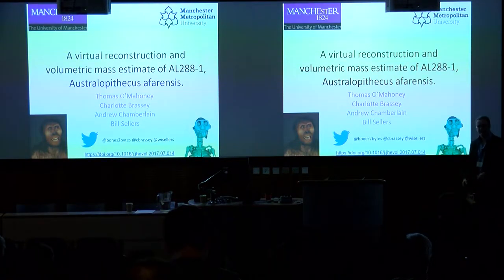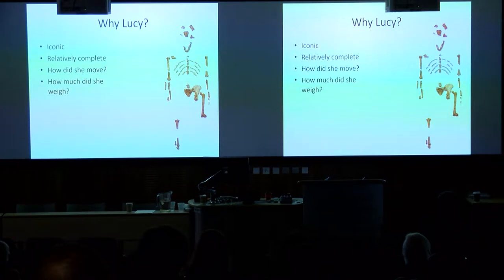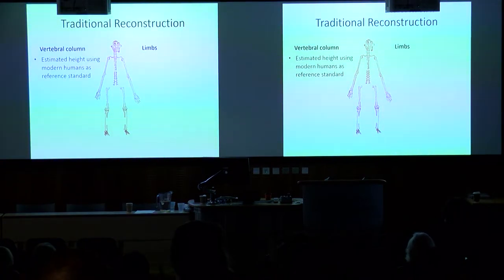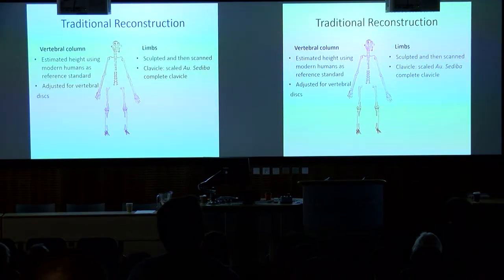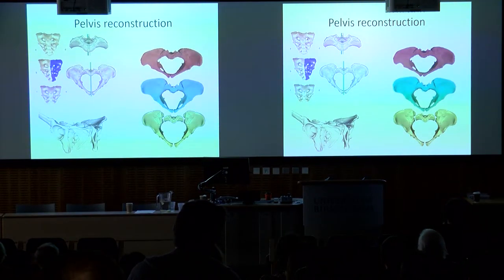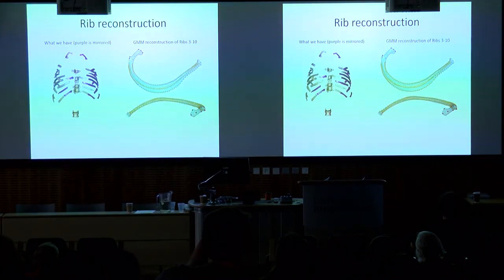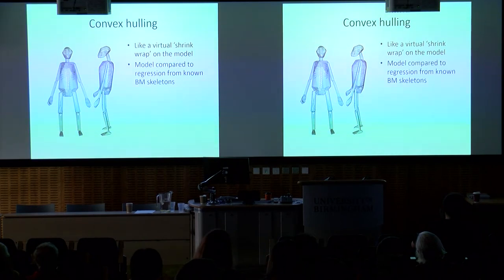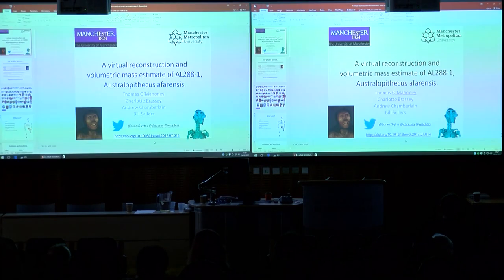A VIRTUAL RECONSTRUCTION AND VOLUMETRIC MASS ESTIMATE OF AL288-1, AUSTRALOPITHECUS AFARENSIS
by Thomas O’Mahoney et al.